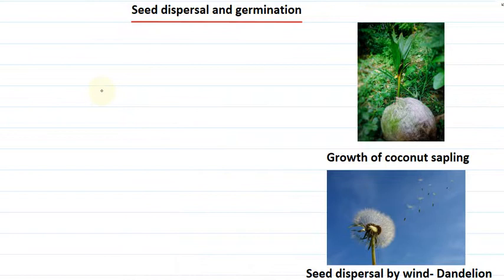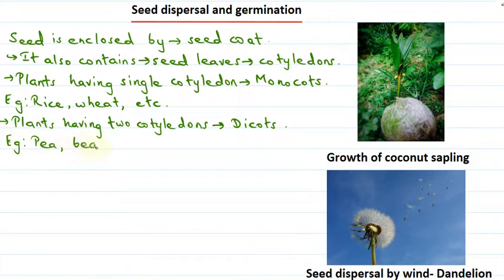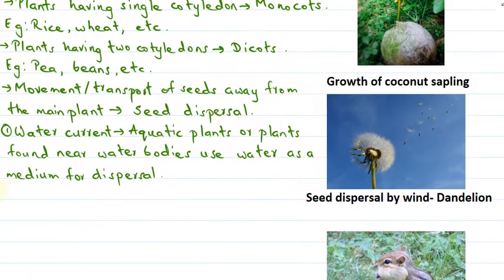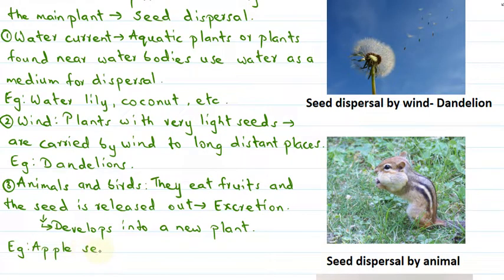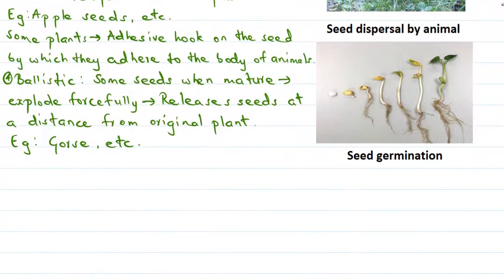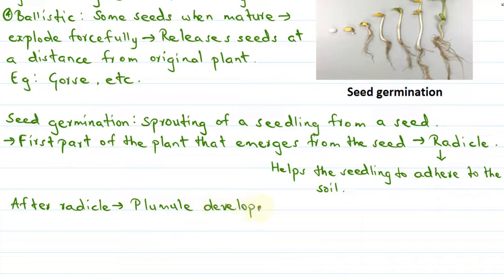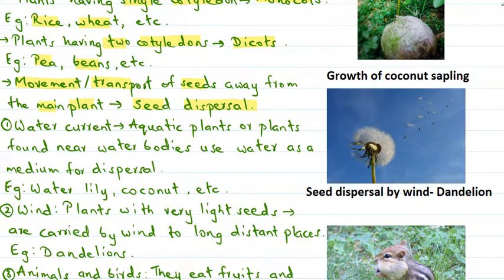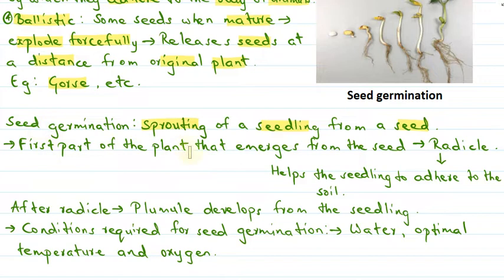The Wonders of Seed Dispersal and Germination - An Insight for Students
Learn all about the fascinating process of seed dispersal and germination in this informative video. From the different methods of seed dispersal to the stages of germination, this video covers it all. Perfect for students in grades 6-12, this video will help you understand the importance of seed dispersal and germination in the plant life cycle. Get ready to dive into the world of plants and discover the hidden secrets of seed dispersal and germination.